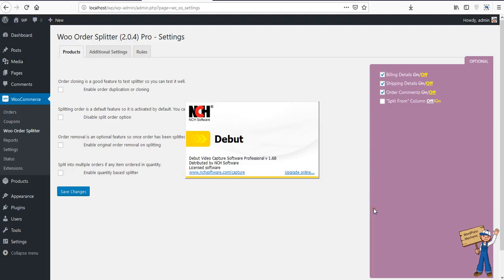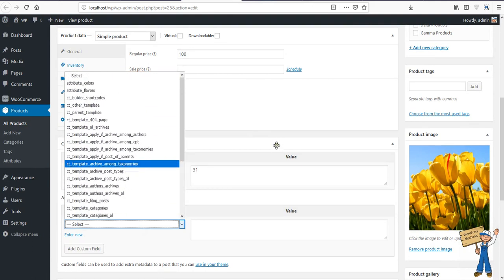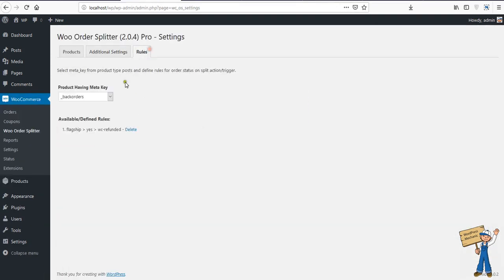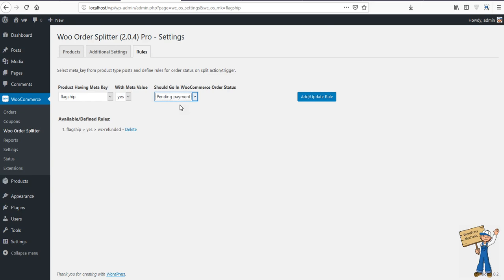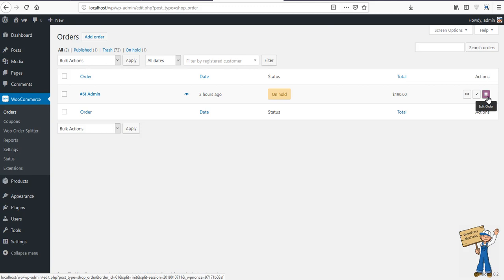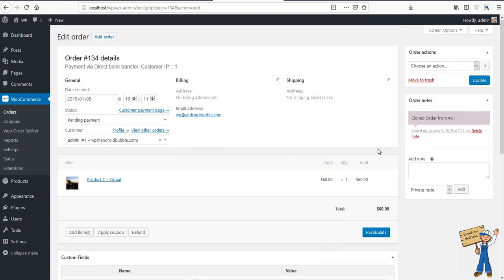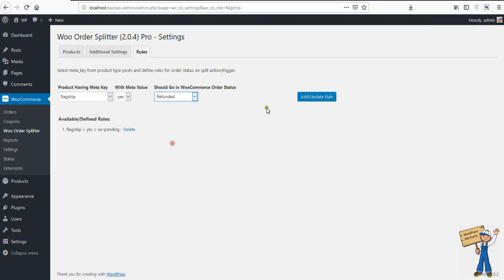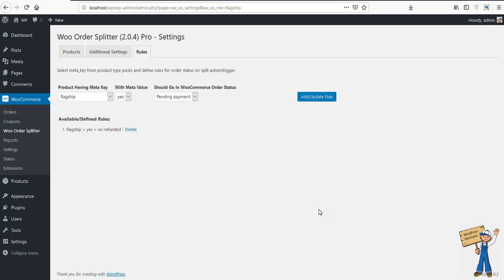Orders Rule - WooCommerce Order Splitter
Woo Order Splitter:

WooCommerce Order Splitter is a useful plugin to split and even consolidate the orders. It's easy to use and FREE.

Pending payment – Failed –  Processing –  Completed –  On-Hold –  Cancelled – Refunded